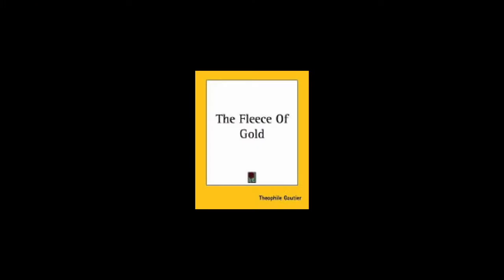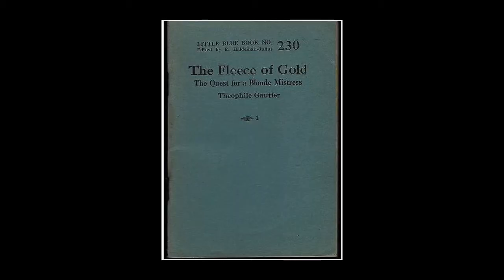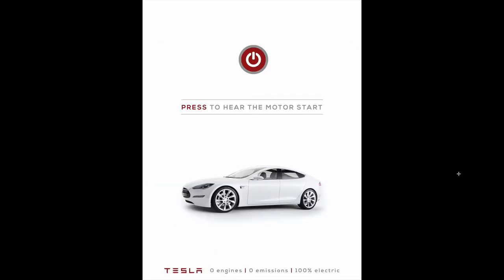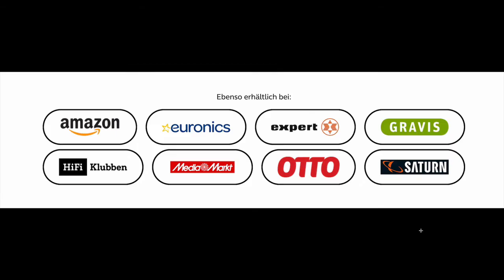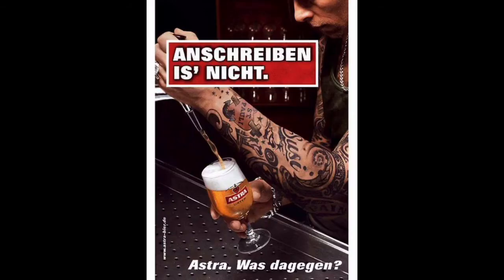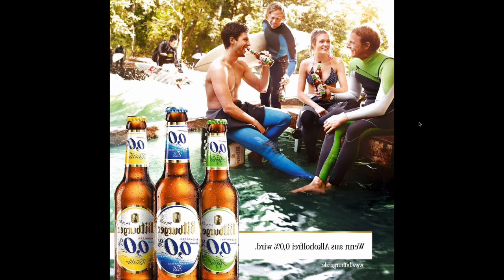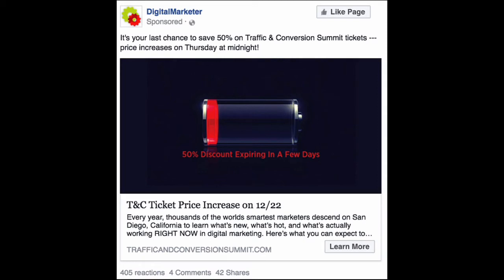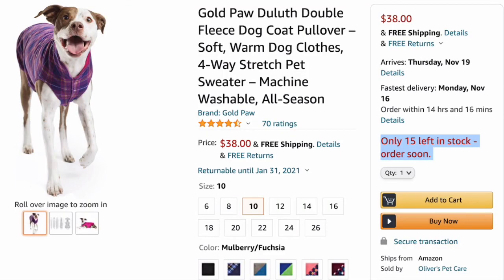Basics of Advert Copywriting: 4 Psychological Principles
Using lots of real-world example adverts, I'll distill my experiences writing copy for thousands of adverts into 4 principles: deep human benefit, credibility, scarcity, and concreteness.